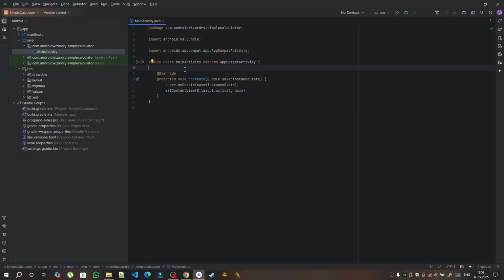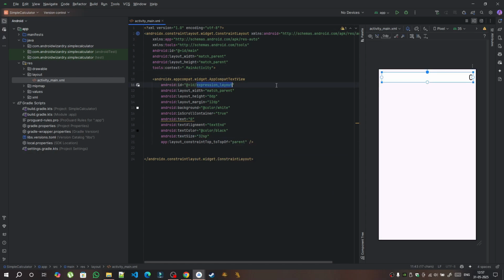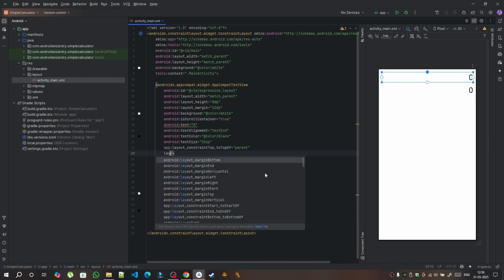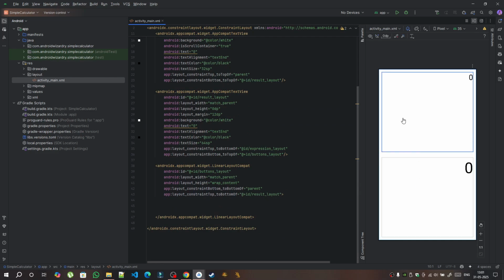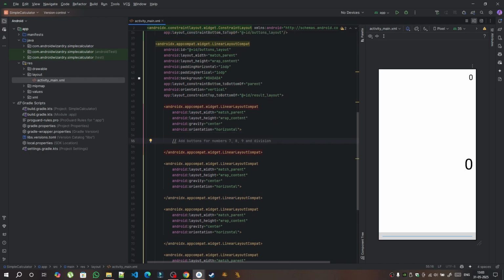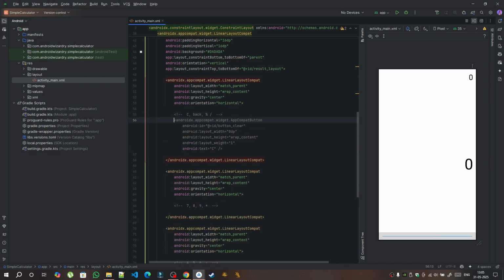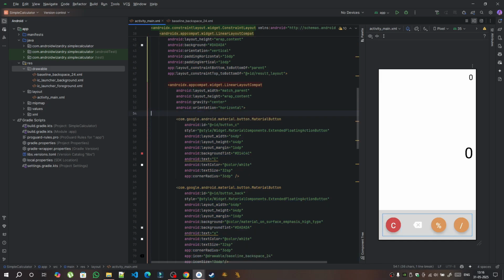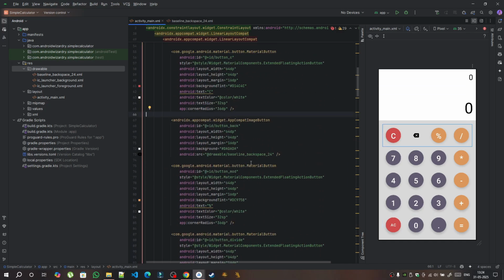Simple Calculator | Android Beginners Tutorials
Welcome to the Calculator App Series! 🚀 | Building the UI

In this video, we dive into designing the User Interface (UI) for our calculator app from scratch! 🎨

Whether you’re a beginner or brushing up your Android skills, this tutorial covers:
✅ Setting up the calculator layout
✅ Adding buttons and display areas
✅ Styling components for a clean and intuitive look
✅ Best practices for responsive UI design

By the end of this video, you’ll have a beautiful and functional calculator interface ready for coding the logic in upcoming episodes.